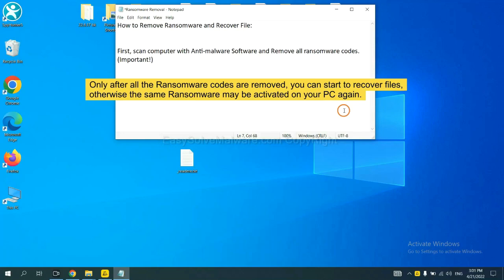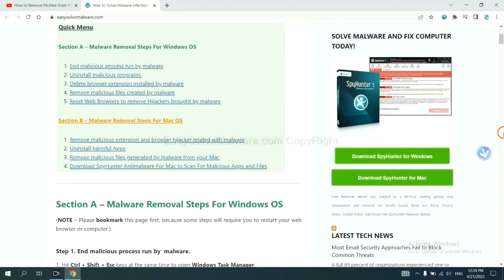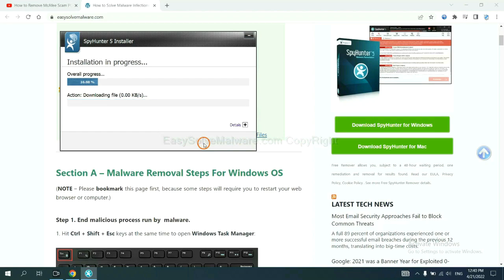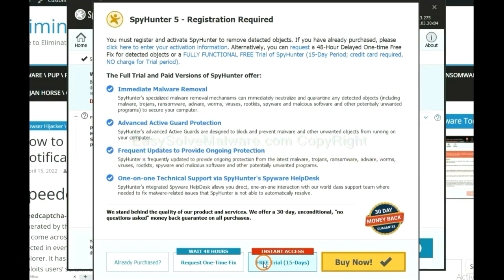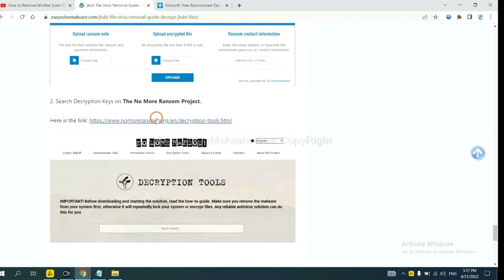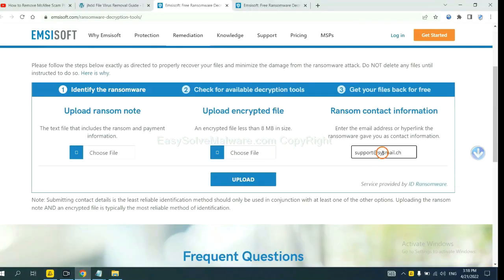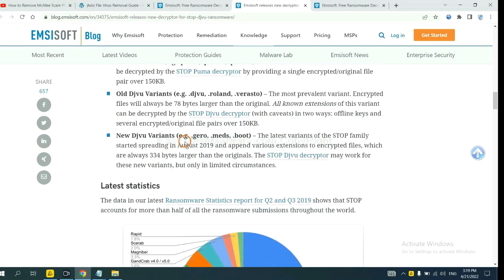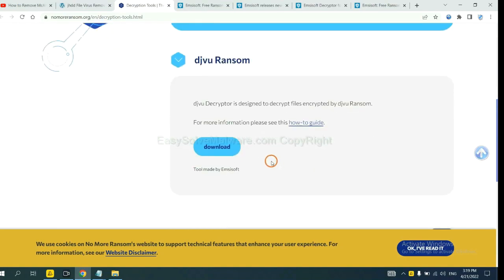POQW ransomware Removal Instructions – Decrypt POQW Files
This video will show you how to remove POQW ransomware. More details about the virus can be found